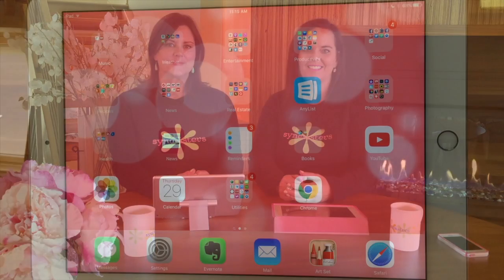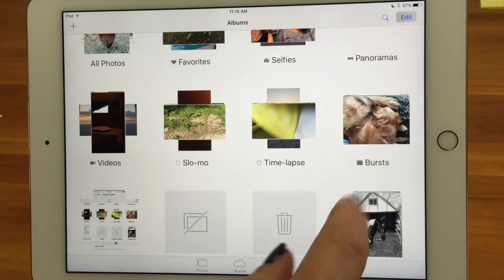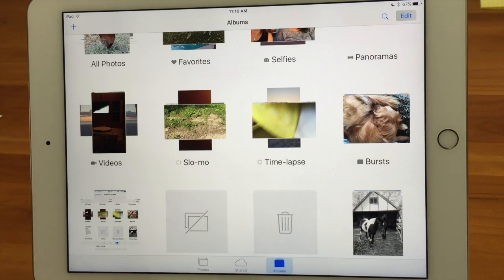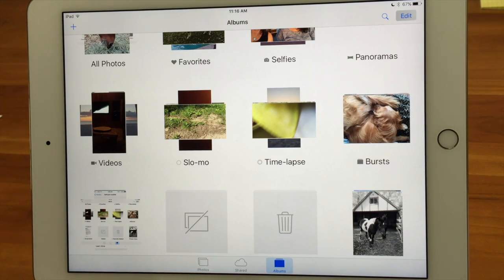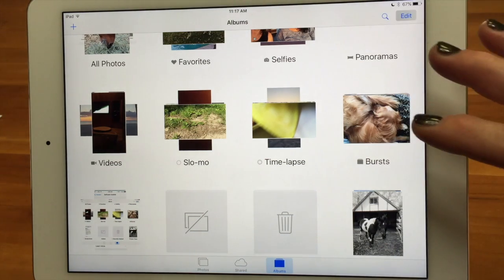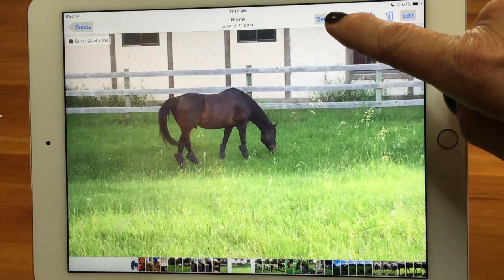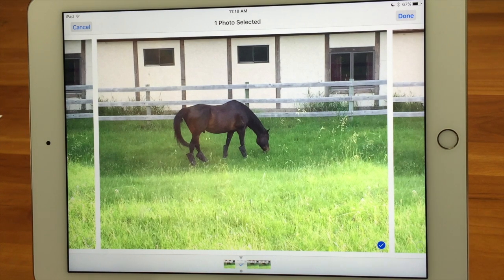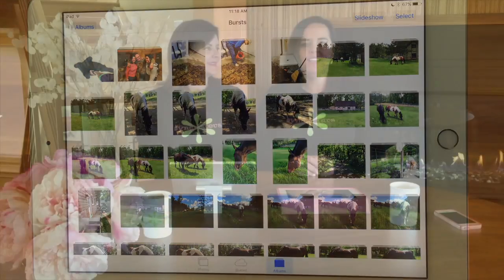iPhone / iPad Photos App: Editing Burst Photos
This video shows how to edit burst photos in the Photos app on your iPhone and iPad. We cover what a burst photo is, where to find them in the Photos app and how to edit burst photos to save your favorites to your Photo Library. We also talk about why you would want to use burst photos and how to avoid filling up your storage with accidental burst photos!